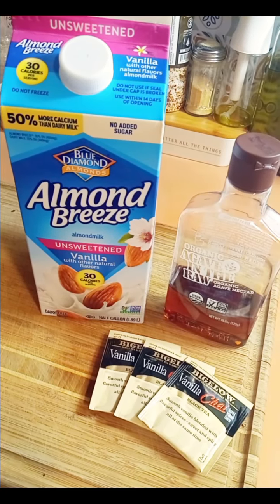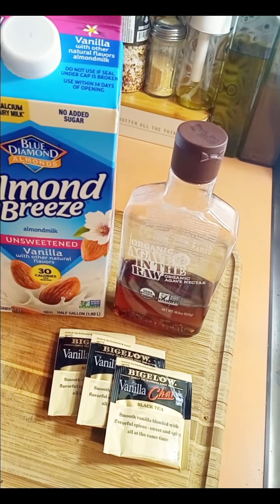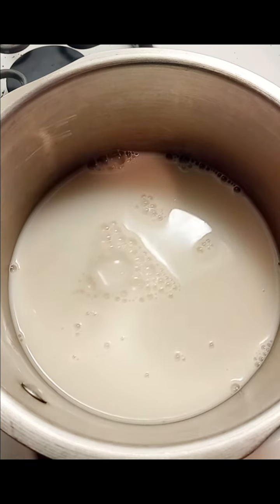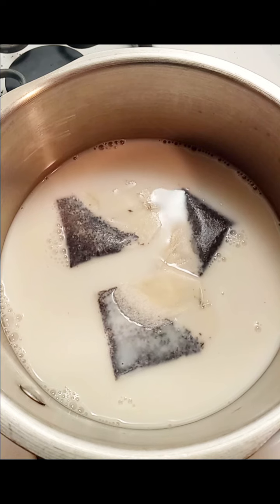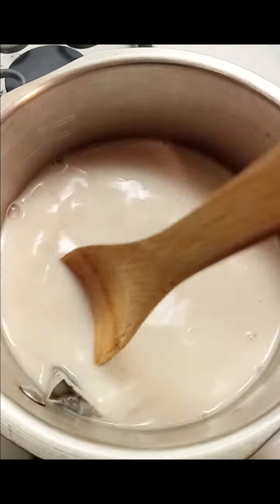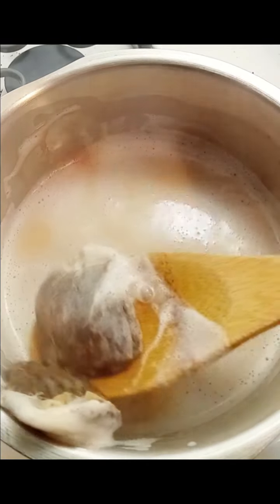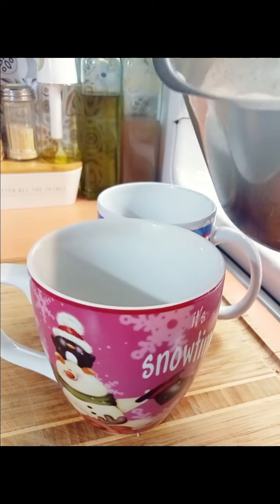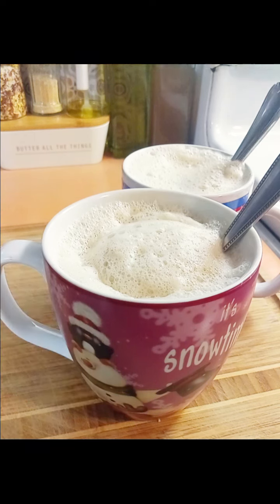BEST Skinny Vanilla Chai Latte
If you love vanilla Chai lattes, but you don't love all the sugar, calories and saturated fat. Then you're going to love this drink. This is something that I make on a regular basis. It's delicious, it's indulgent without all the added things you don't want and it's so easy to make and budget-friendly to boot!! Give it a try and I hope you love it as much as we do! @SimplyEverydayJ